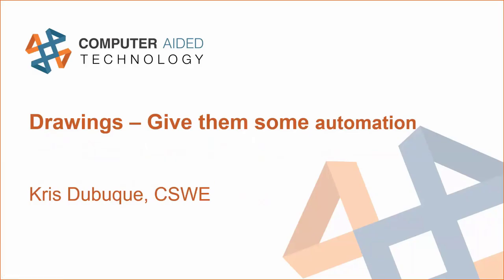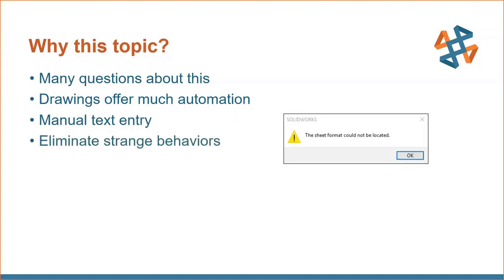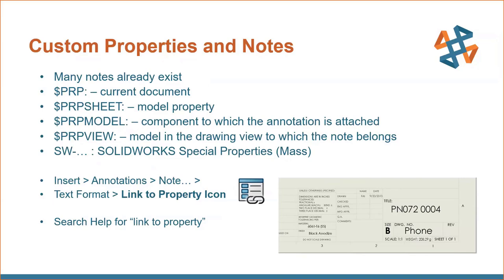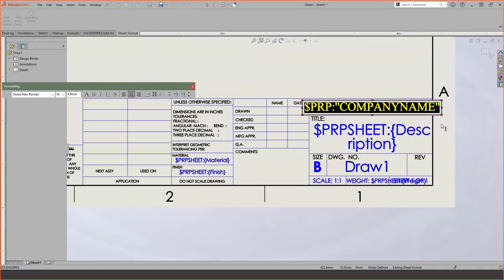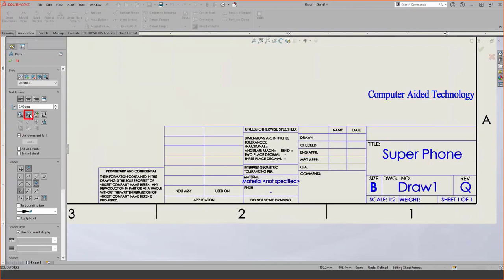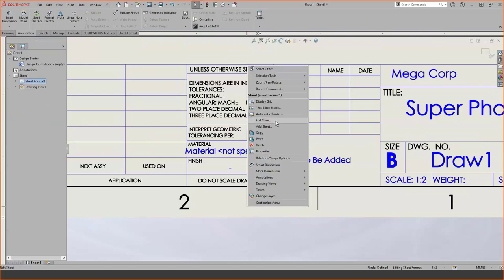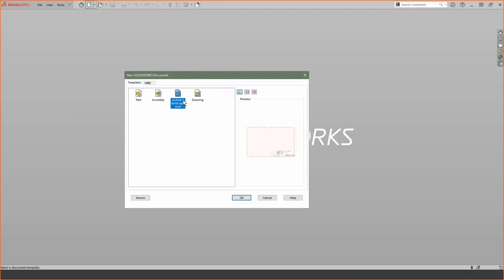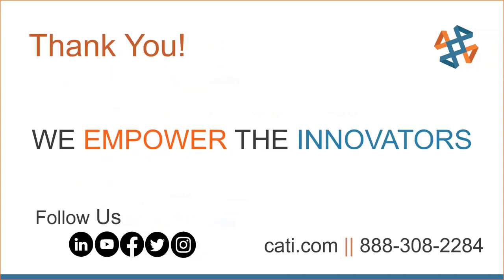Give Your SOLIDWORKS Drawings Some Automation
Hosted by Kris Dubuque on 7.22.21

This webinar will cover a few best practices to set up your SOLIDWORKS drawings to automate some of those day-to-day tasks.  We will cover the importance of the Sheet Format and how it works with the Drawing Template to customize the title block and border. We will show how easy it is for SOLIDWORKS to automatically populate title block, or any, fields on the drawing. If you find yourself always manually typing in data or experiencing errors when adding multiple sheets, this webinar is for you.